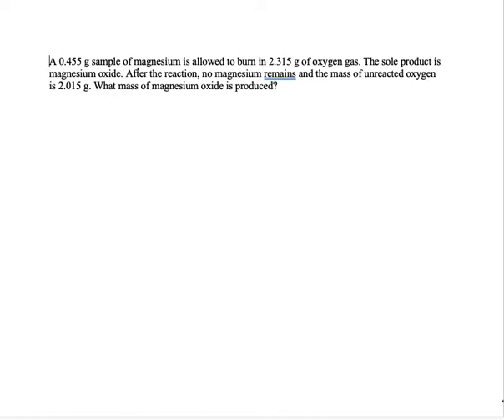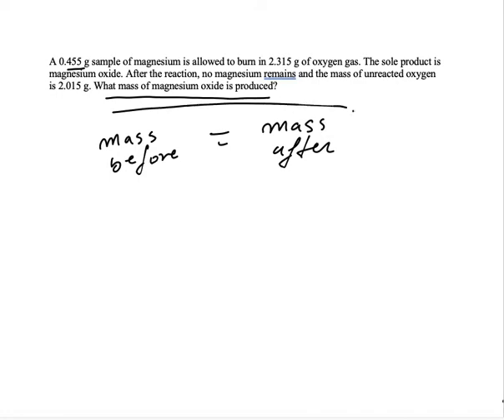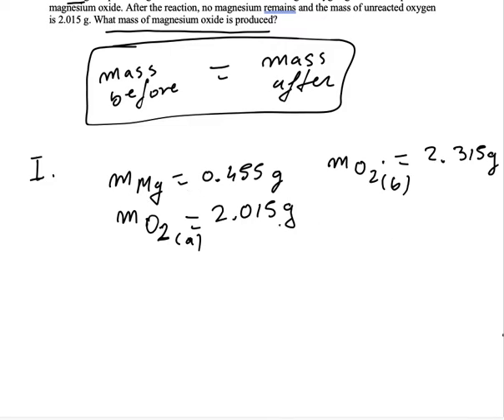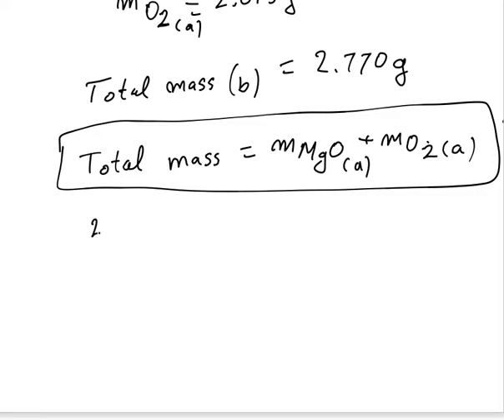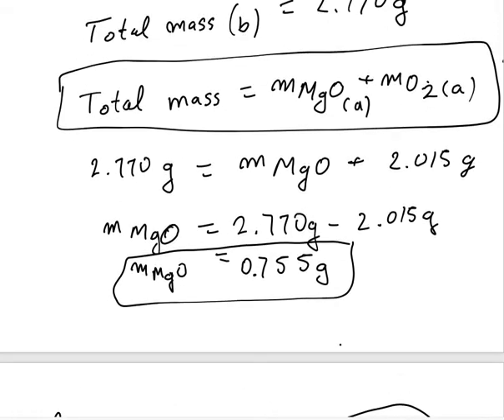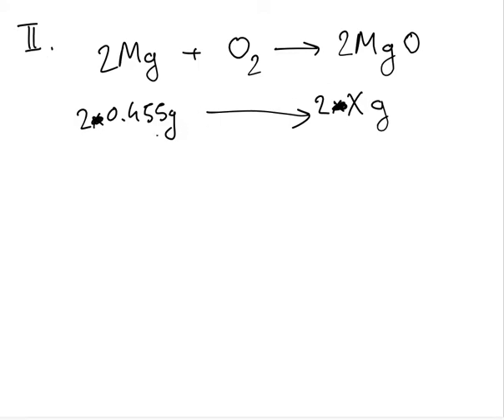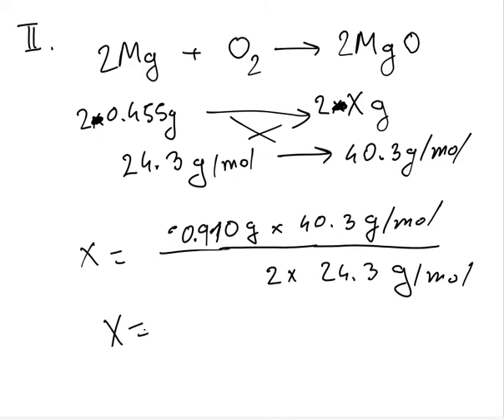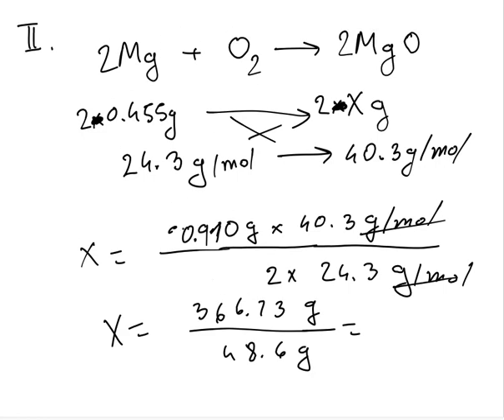Introduction to Stoichiometry- Find the mass of MgO given...!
A step by step procedure how to calculate a basic problem using the two different approaches!